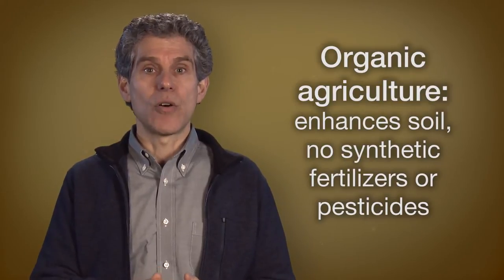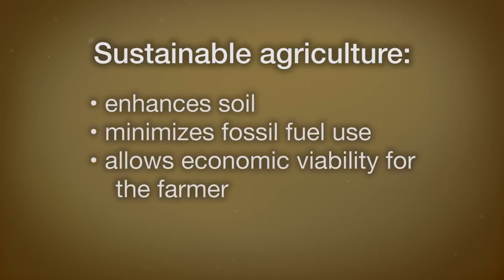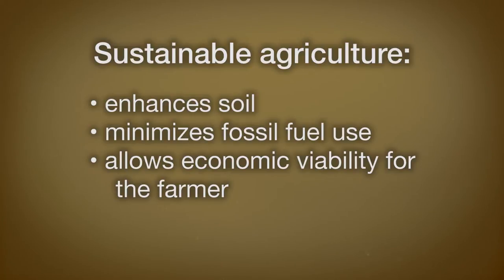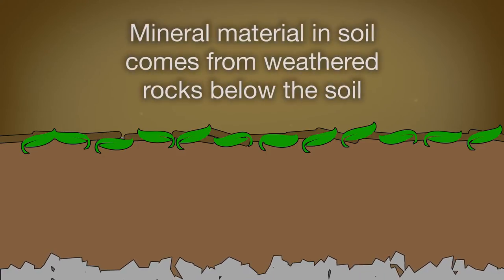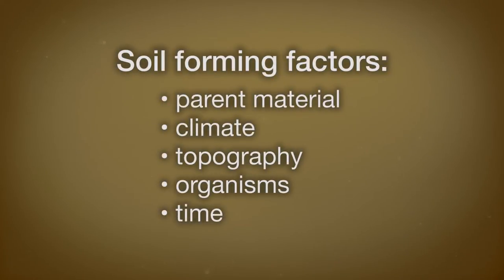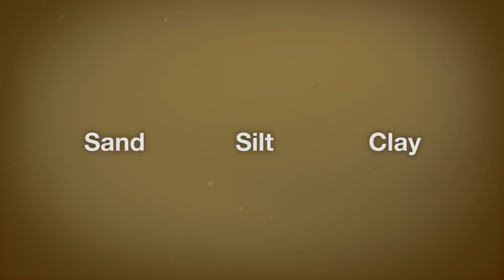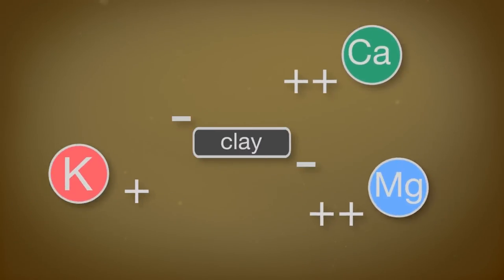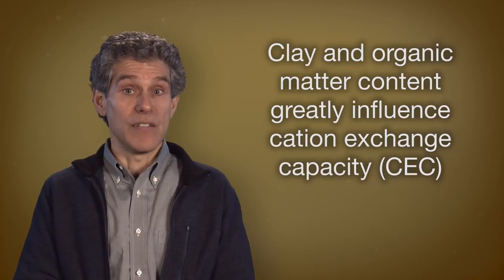Week 3 Review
In this review, we highlight these major points:

-The environmental impacts of commercial and organic agriculture
-The soil forming factors and how humans influence them
-Physical and chemical properties of soil